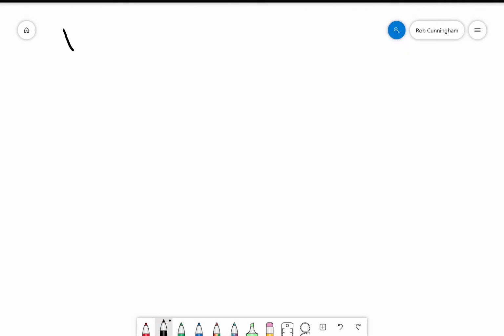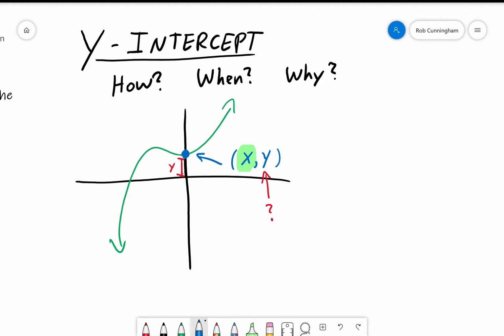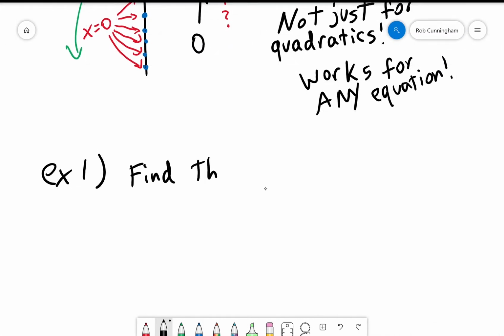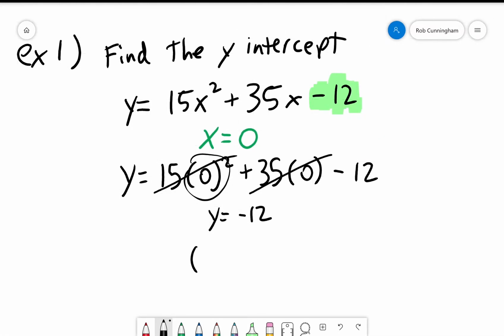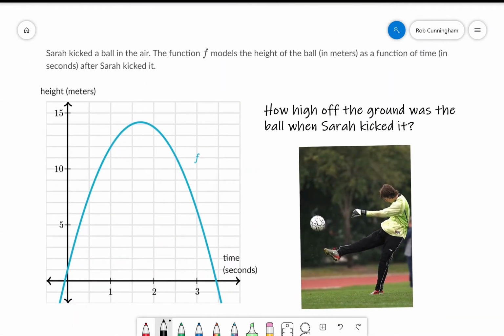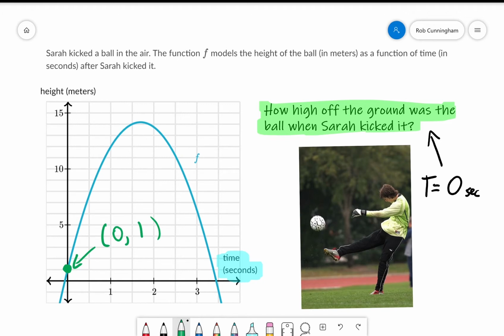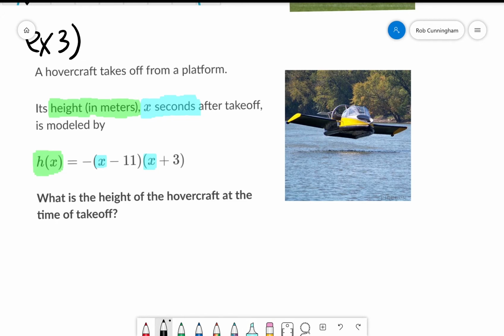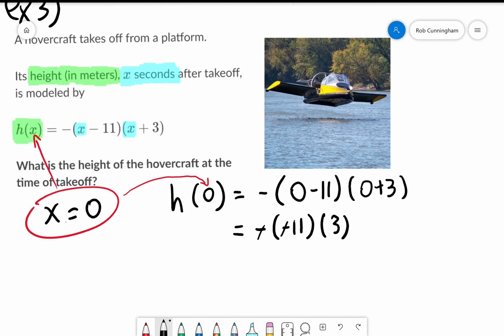Quadratics: Finding the y-intercept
A quick review of how to find the y intercept of any function, including quadratics, with a few examples. Also, I added background music into this one, per the request of a student. I dunno if I like it. You tell me.